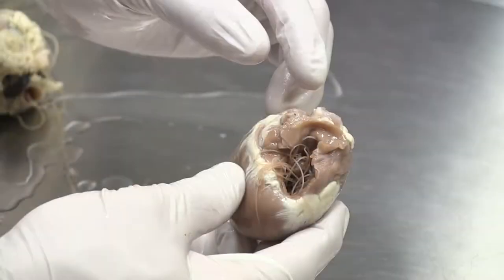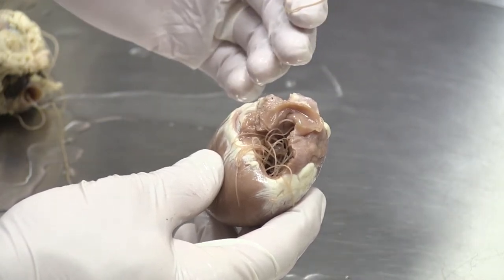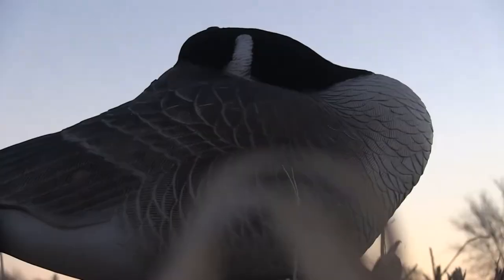The Flight TV Episode Two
Adam and his team are headed north to goose hunt with Matt Porter at the world famous Porters Hunt Club.